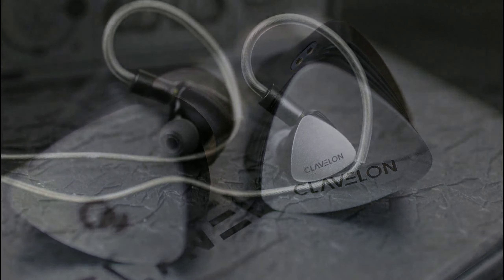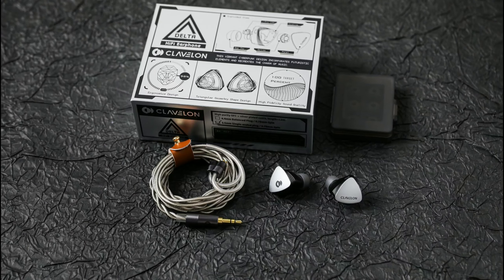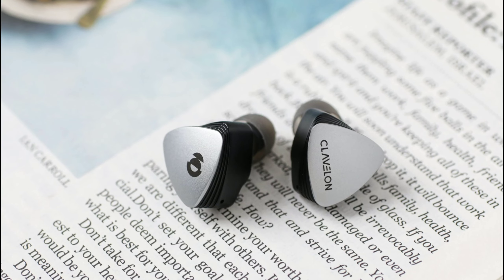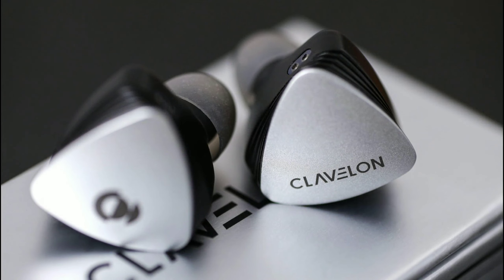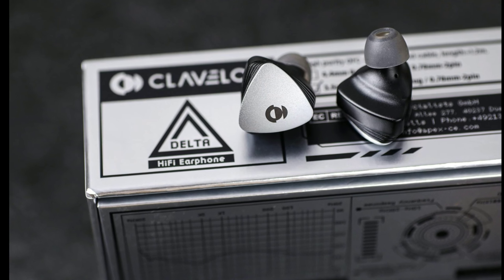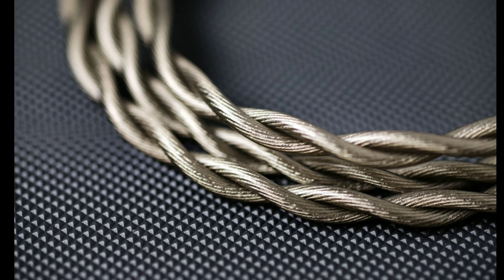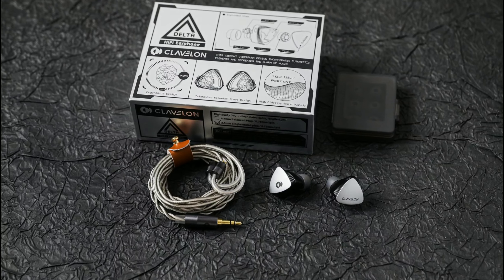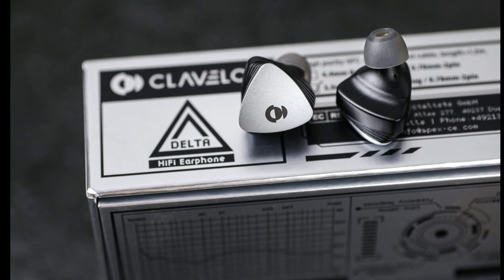Clavelon Delta Earphone is Here with a New Dynamic Driver made for Audiophiles Priced at $99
Clavelon Delta Earphone

Clavelon Delta Earphone

Fiio KA15 Dongle DAC

FiiO BTR13 DAC Amplifier

TOPPING B100 Mono Pure Power Amplifier

XDUOO XQ-50 PRO3 Audio Receiver amplifier

Eminent Ears RUBY Tribrid Earphone